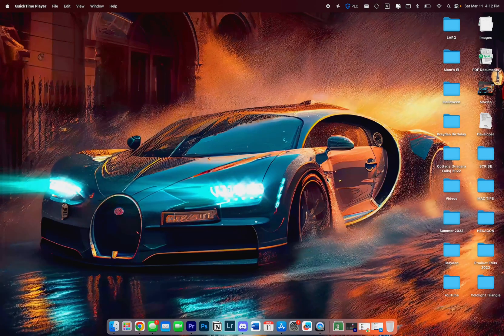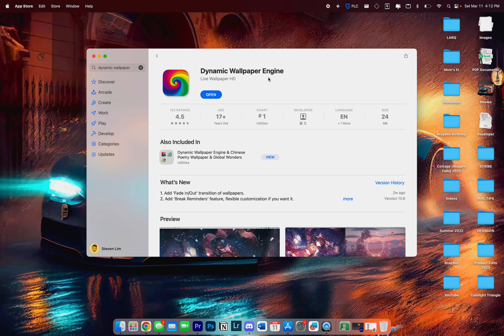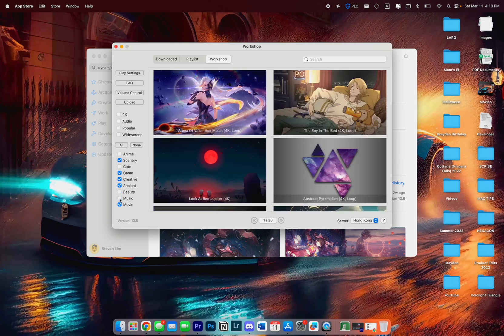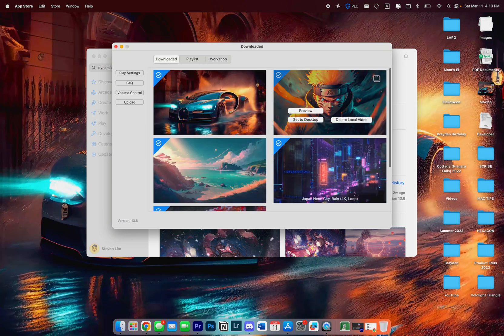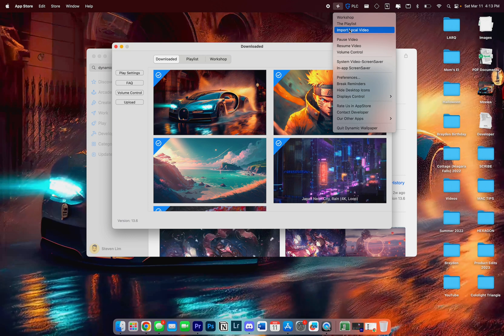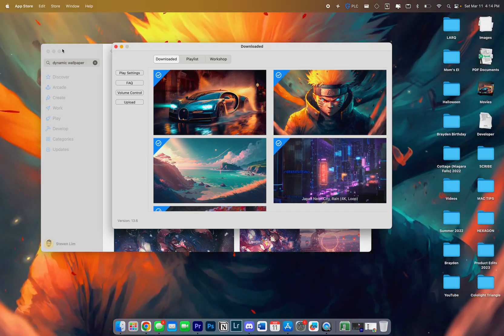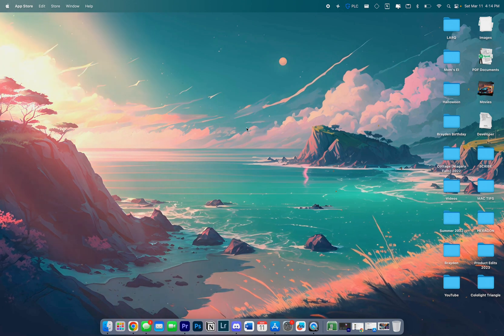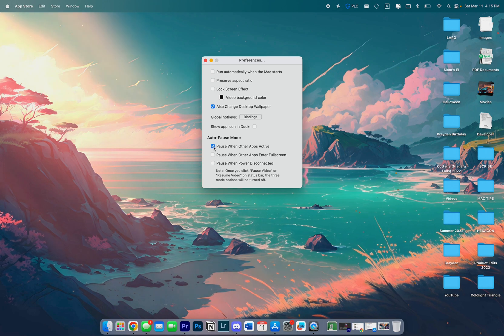Dynamic Wallpaper Engine on MacOS | 2023